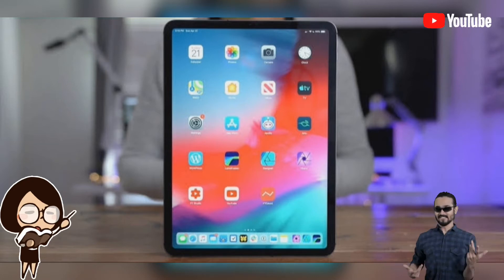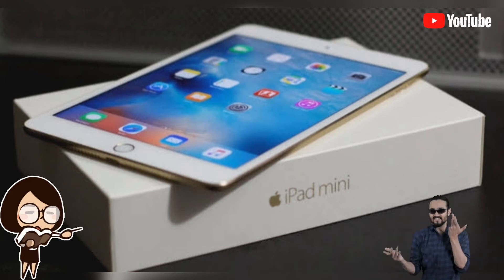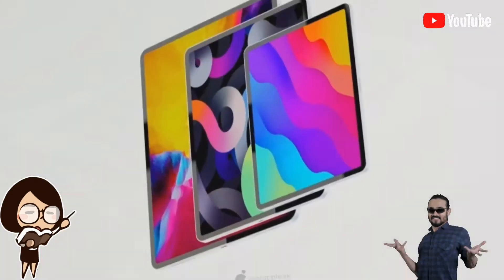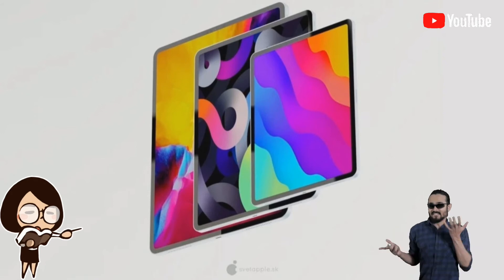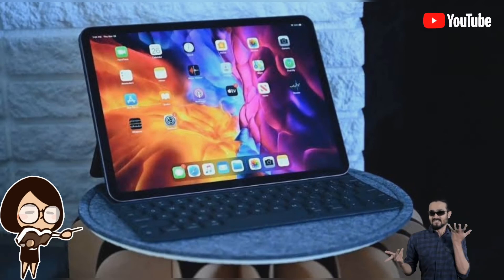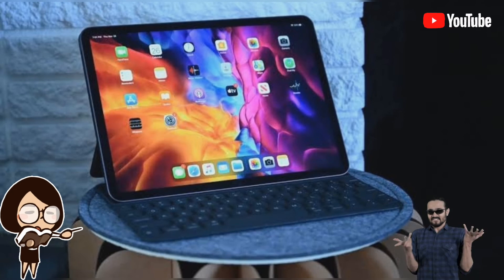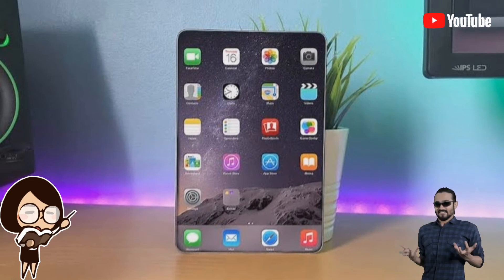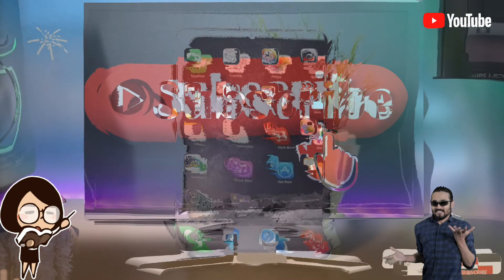Apple iPad Mini Pro 2021 || With 8.9-inch Display and Face ID || Apple iPad Mini Pro Launch Soon